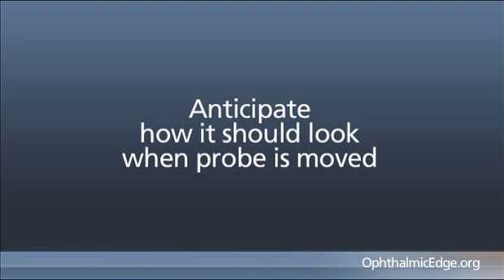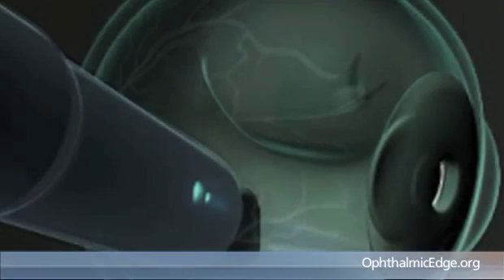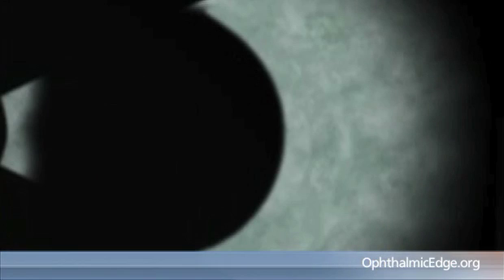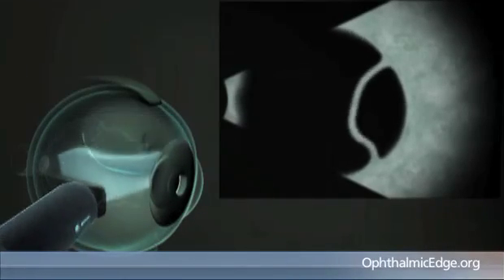Lecture 7: How to Approach a Diagnosis?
Dr. Yale Fisher discusses his approach to making a diagnosis using Contact B-Scan Ultrasound in this episode of Essential Lectures.